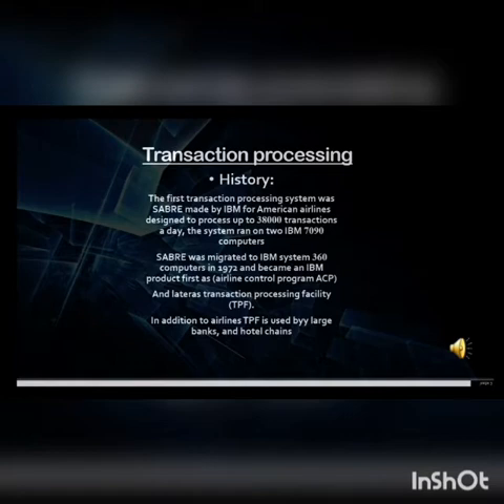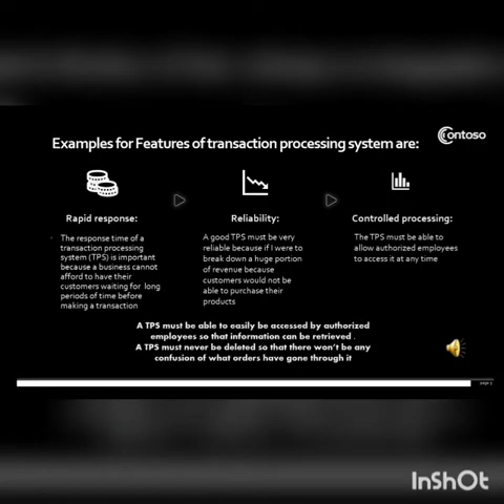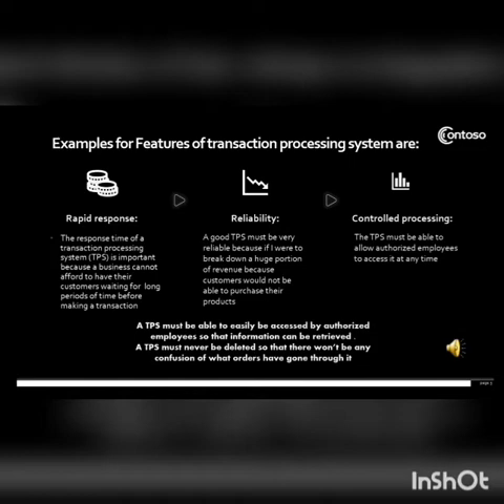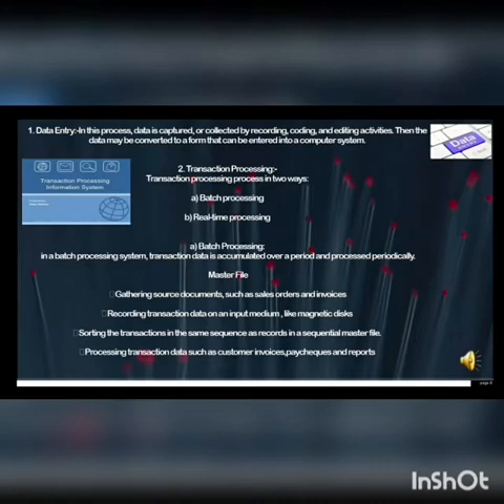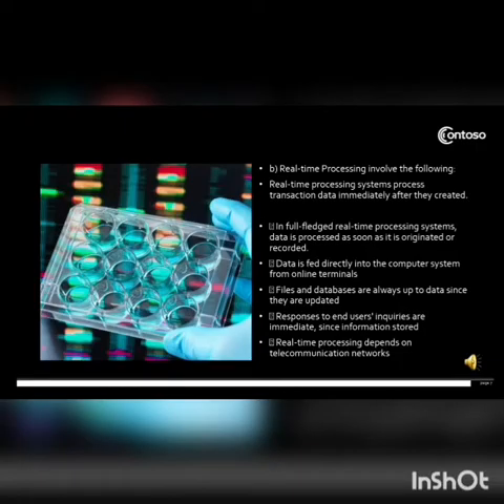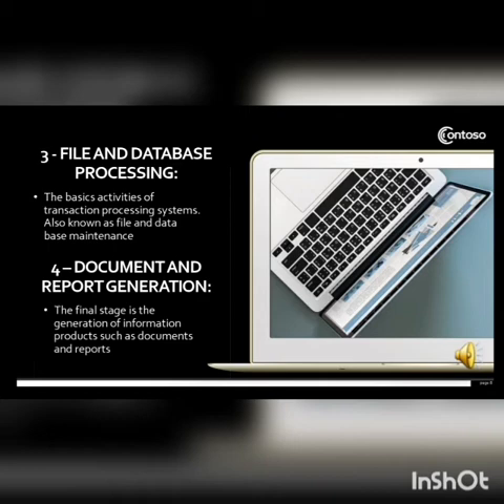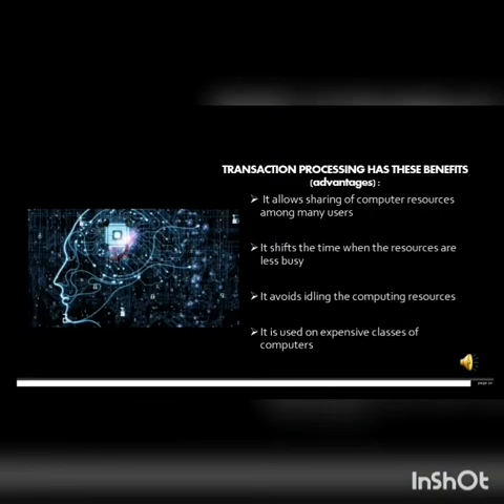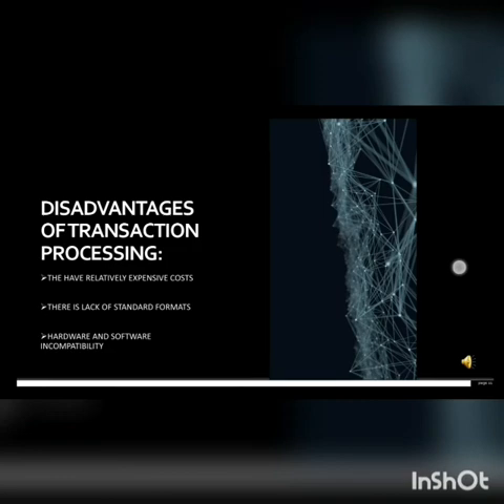Mixed_TPS_12719